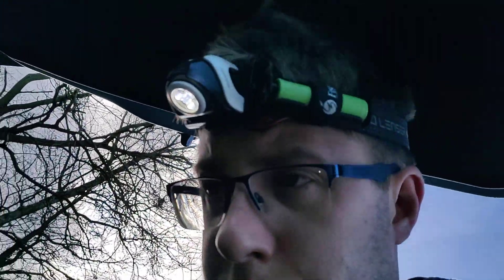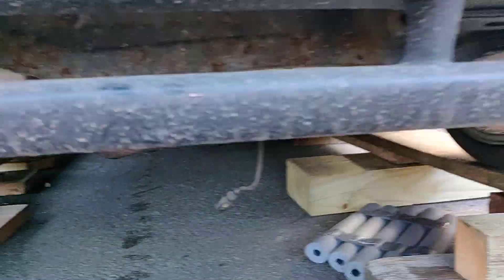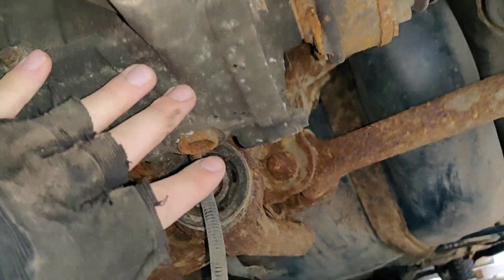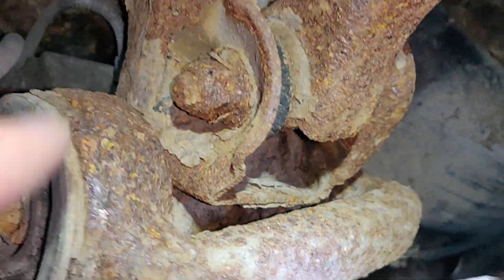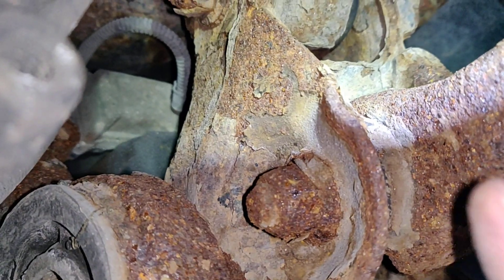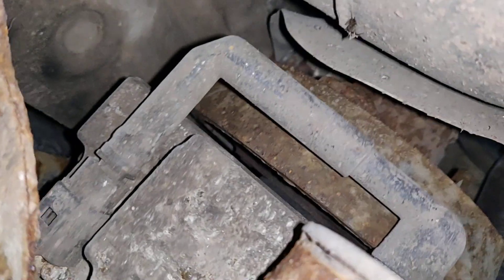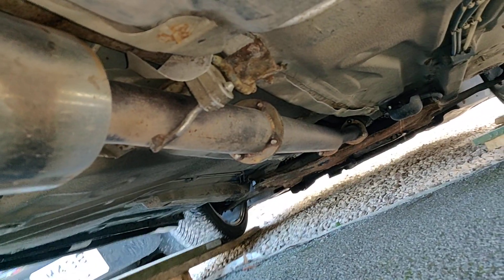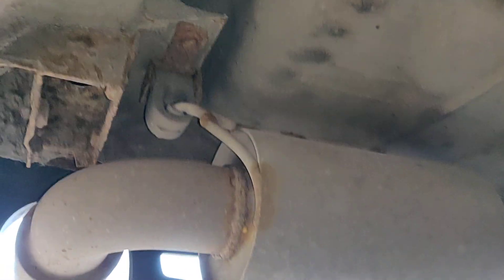Mk4 Golf Haldex controller module location